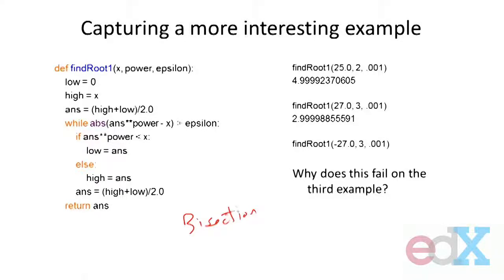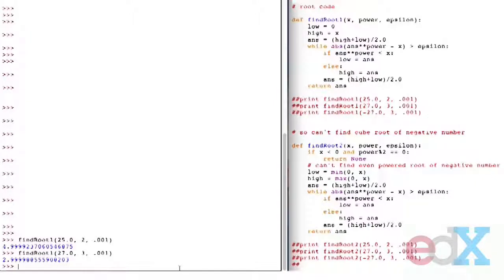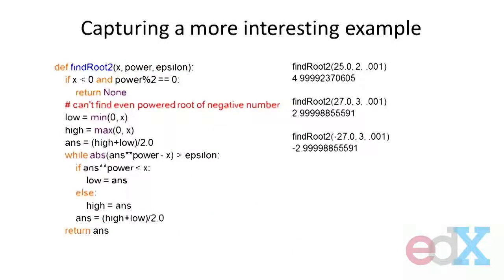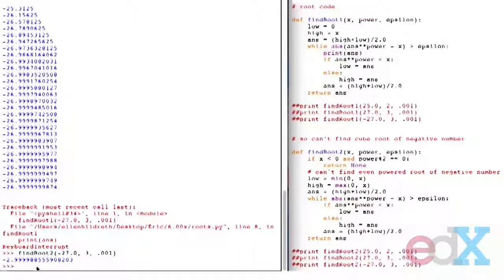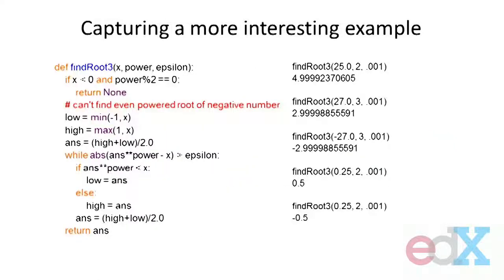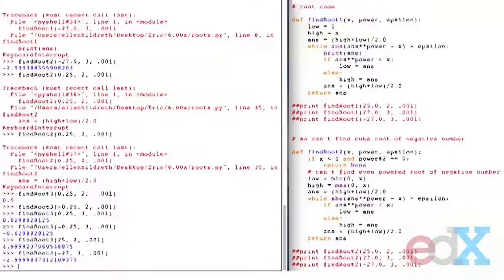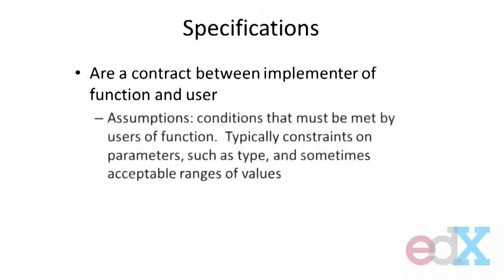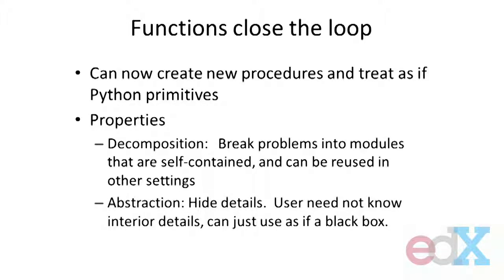Understanding root finding M 600X FA12 L4 6 v2 100